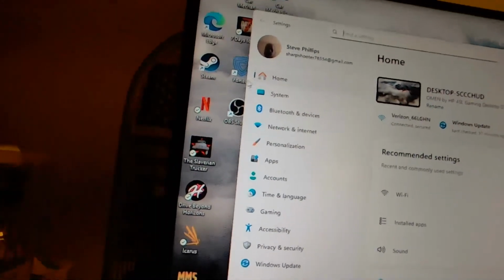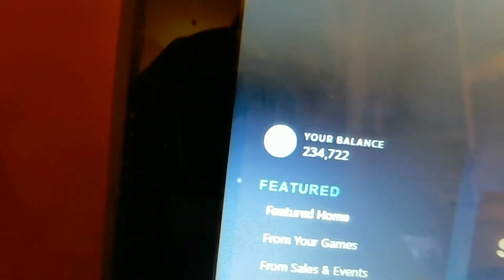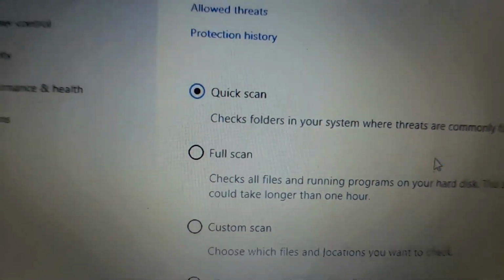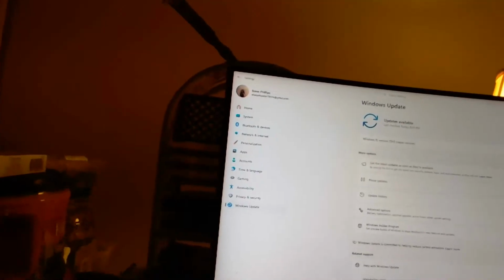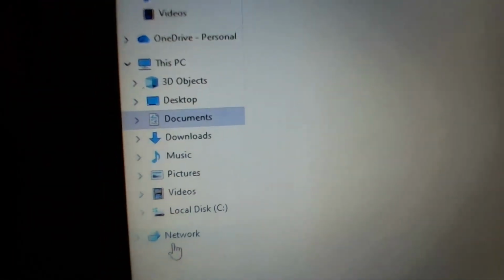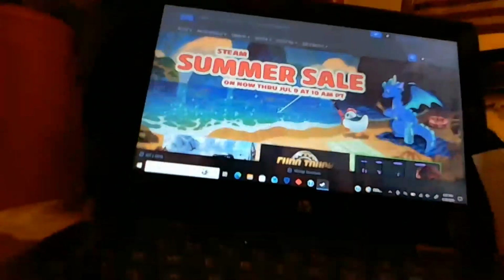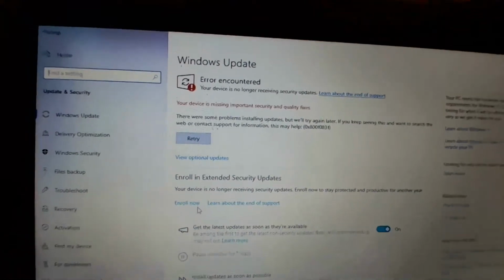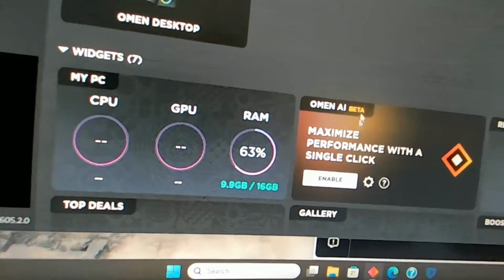How to reinstall windows OS.. Recap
This is going to be a short tutorial and it's going to be a how to video. This reinstallation is good for windows 11 home and Windows Pro.